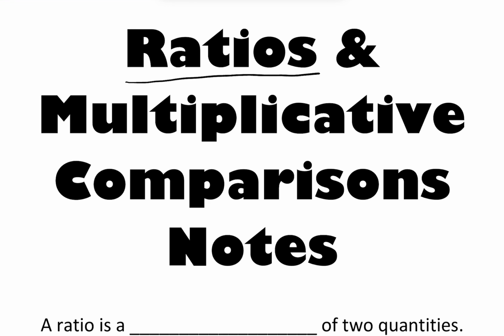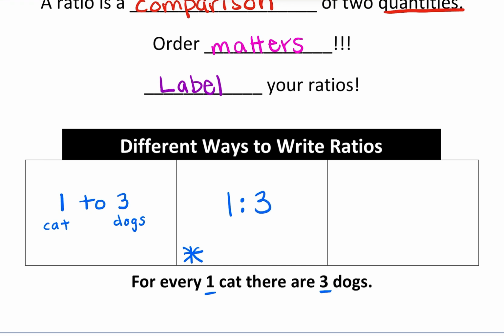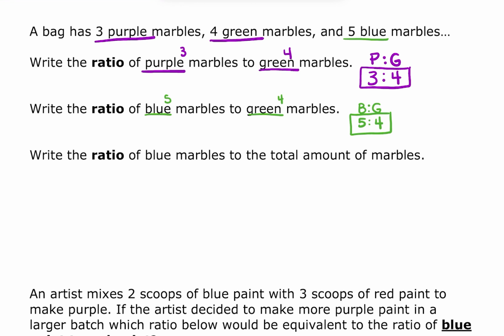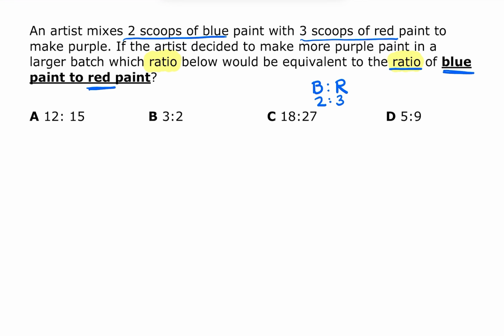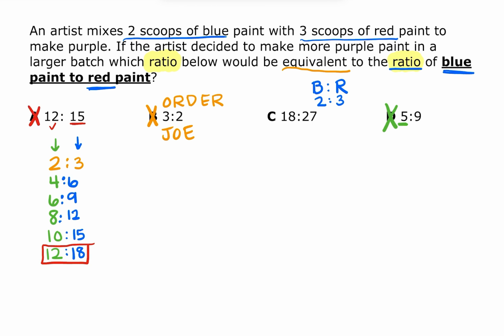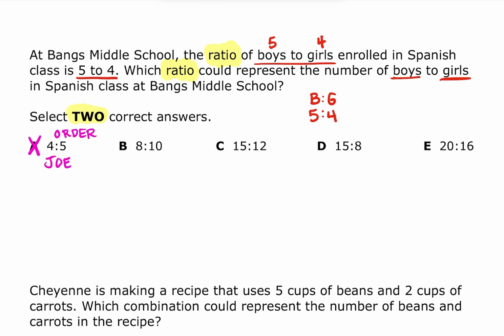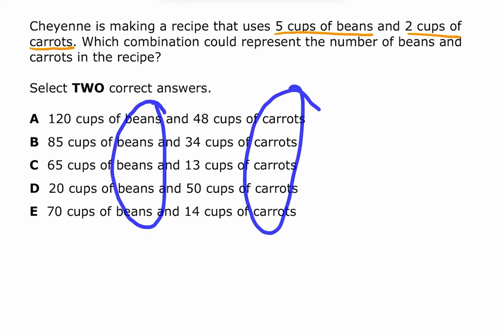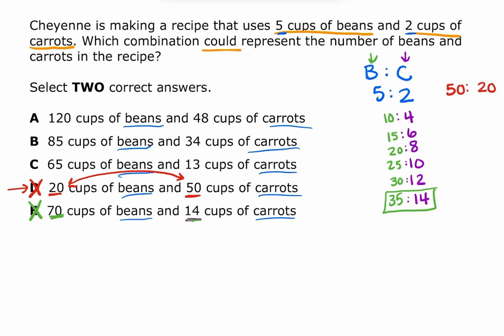Ratios & MC Notes